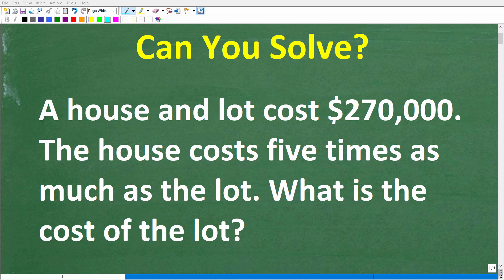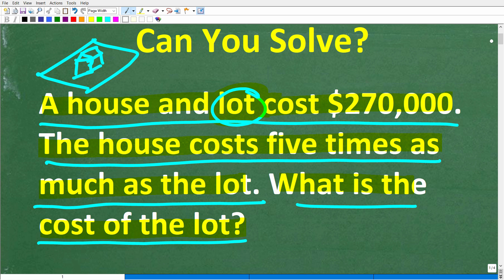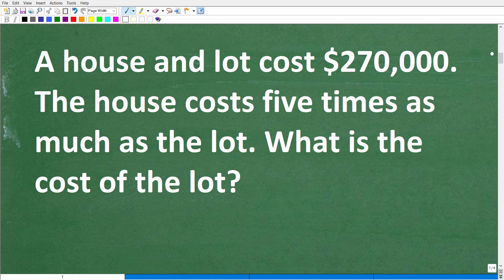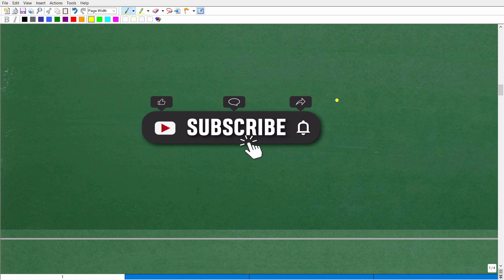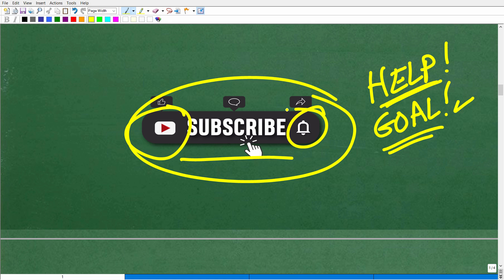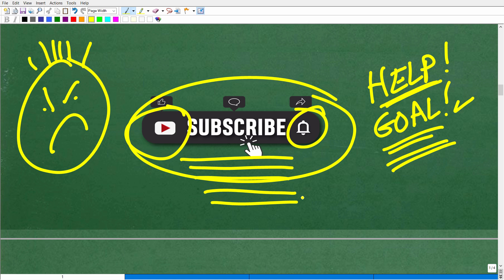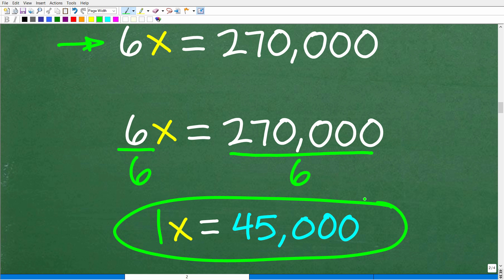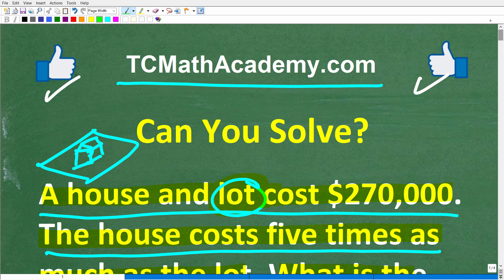A house & lot cost $270K. The house costs 5 times as much as the lot. What’s the cost of the lot?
How to solve a math word problem using basic algebra.

• HOMESCHOOL MATH
• COLLEGE MATH